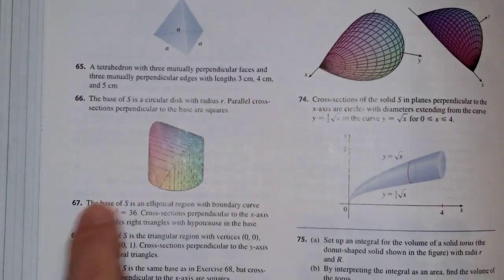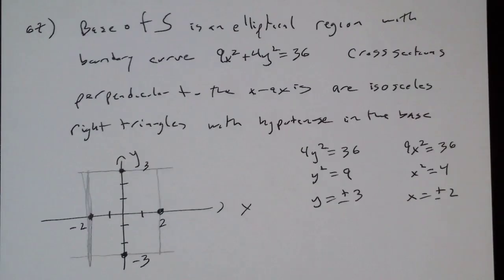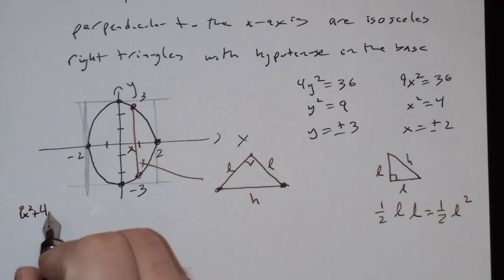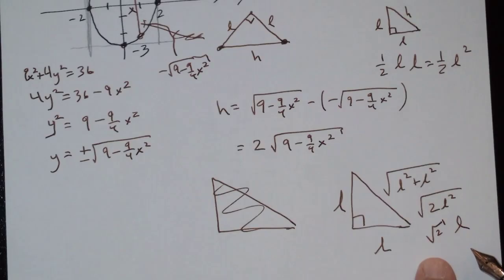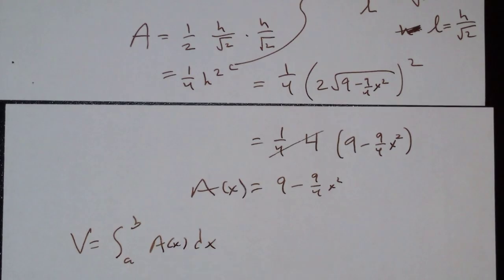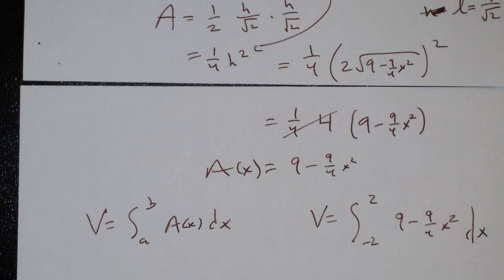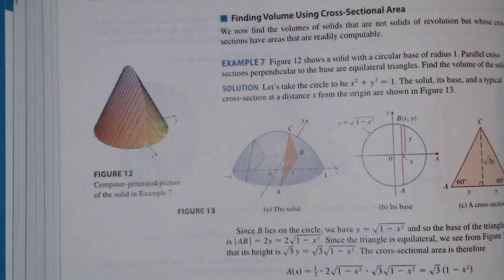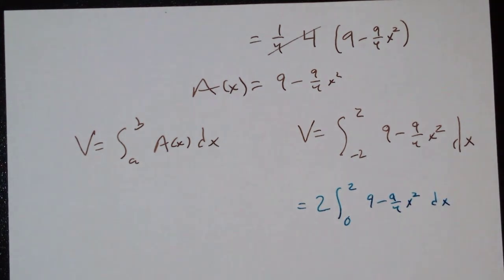SMA130 05042026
Class recording for SMA130 Calculus 1 for Monday May 4, 2026